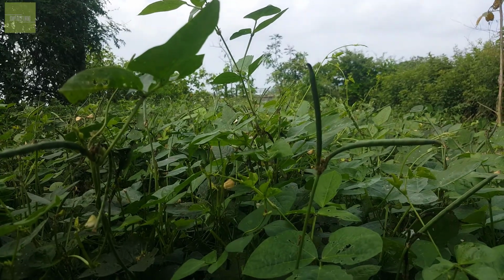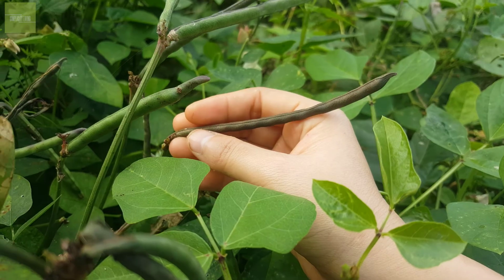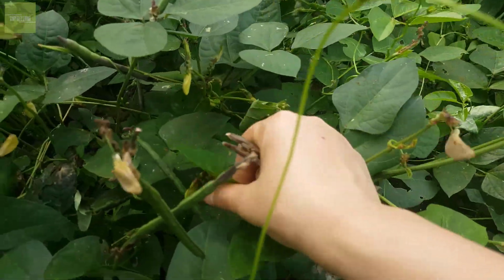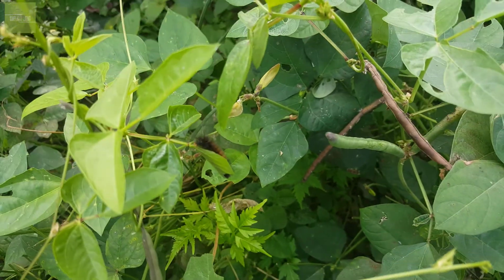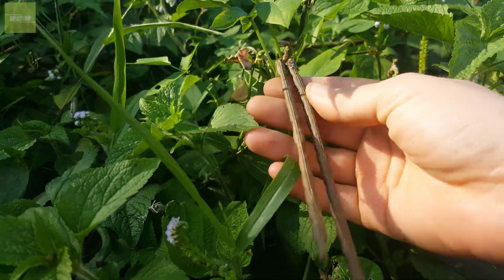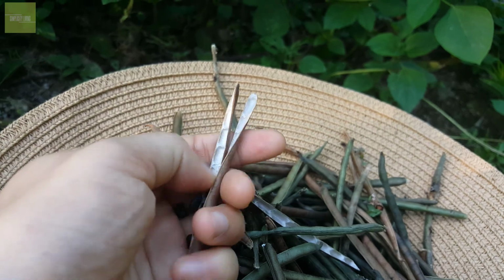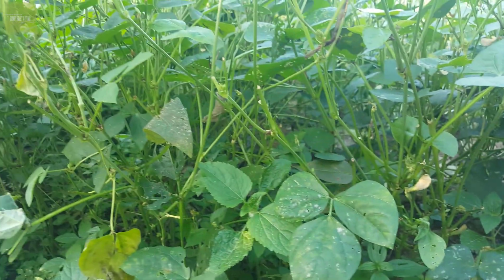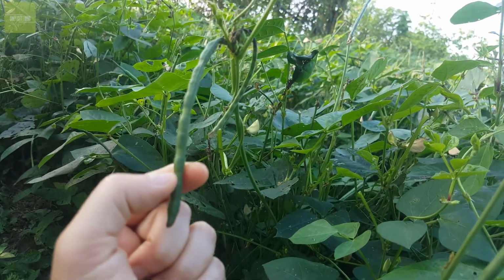How To Harvest Black Beans | Simple Gardening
Hi guys, welcome back to Simplicity Living. Today, I’m going to show you harvesting black beans. I should have made this video a week ago, but I was so busy around. Now, I’ll show you how to harvest black beans. Let’s get started.
Here are few tips to know when to harvest your black beans:
- Harvesting black beans can be done in different times (seasons). Mostly, not all of the black beans will be harvested all at once. You will only harvest those ripe beans.
- Check for those beans that turn fully darken and dried (some might be brownish and dried.)
- Leave the green ones for the next harvesting
- Black beans might take 100 days to get fully grown up
- Using hands to harvest is much easier than cutting them. (2 hands can pick up beans and much faster harvesting. )
Hopefully, this help you to decide when to harvest your black beans. If you like the video, please share it with more people. Bye for now.